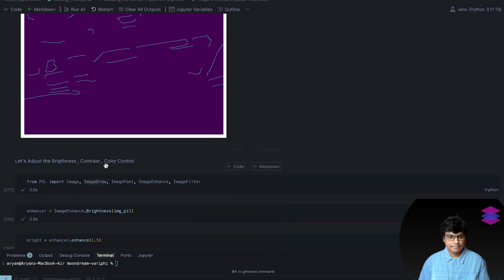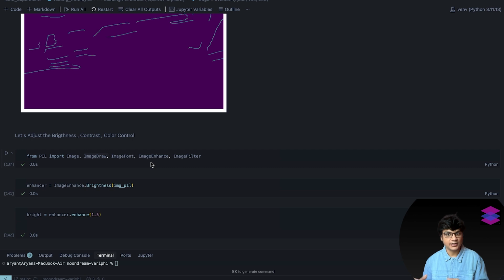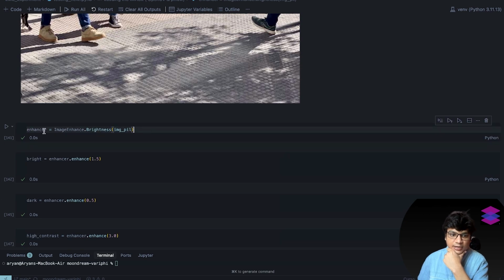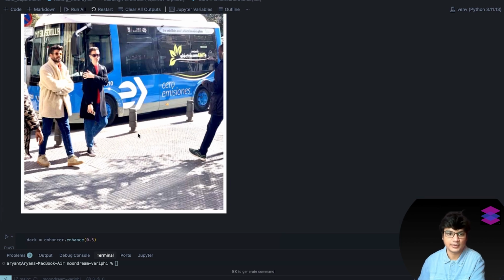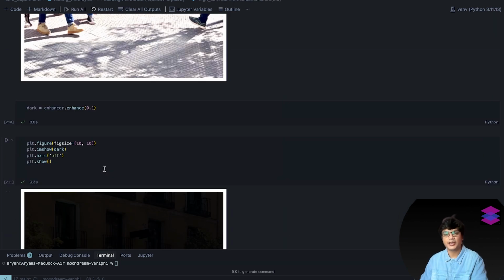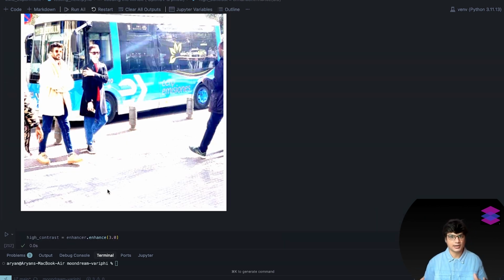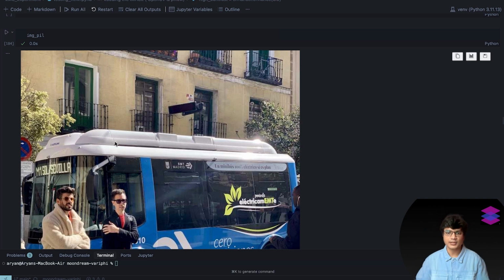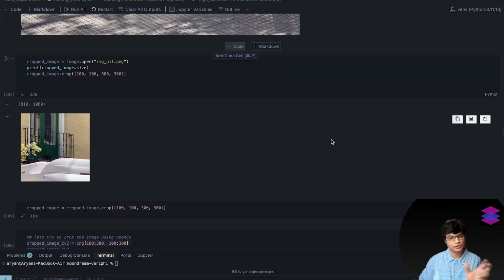OpenCV Image Preprocessing Lecture 5 - ⁠Image Brigthness , Contrast & Color control.